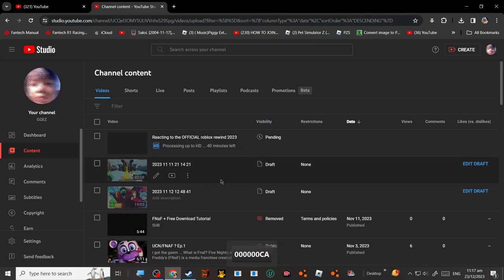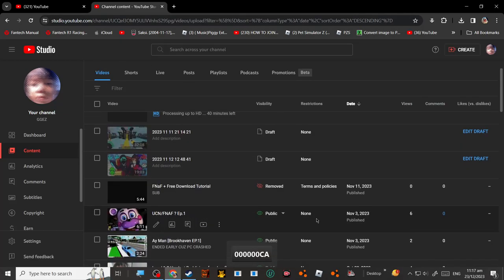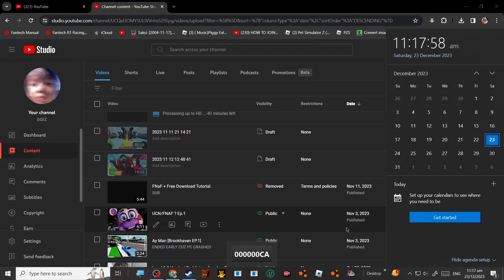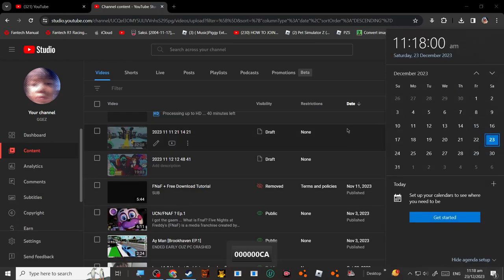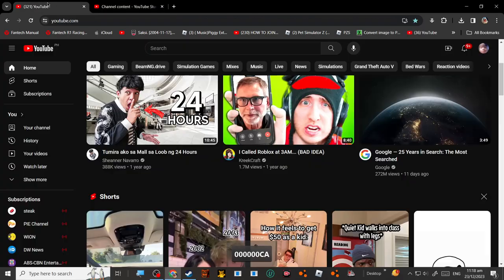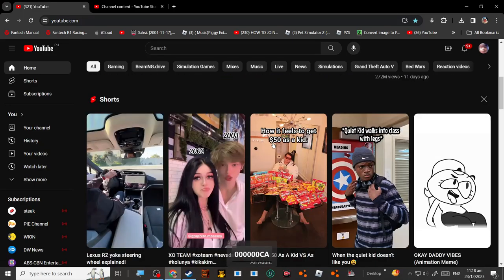Where Have I Been?..